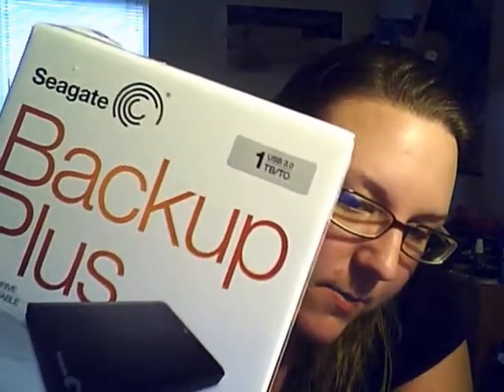SEAGATE SUCKS! $399 to fix their failure as a product!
MAKE THIS VIRAL! SHARE IT! My first Seagate external Hard drive! IT'S THE WORST EVER!